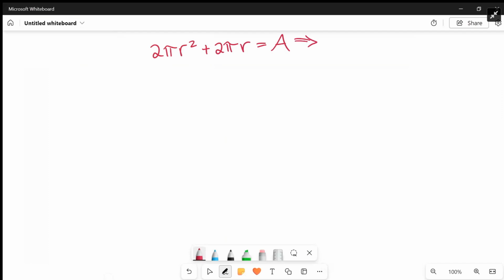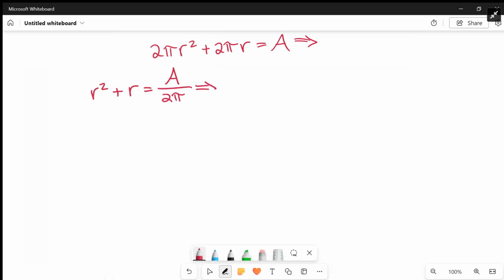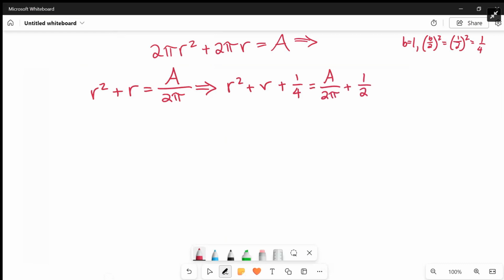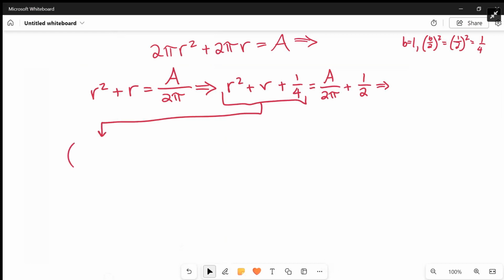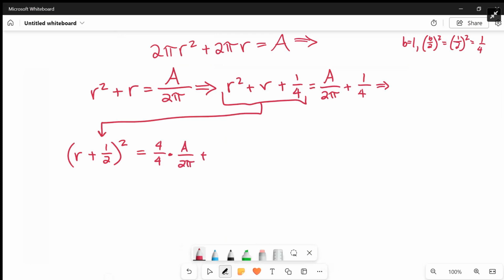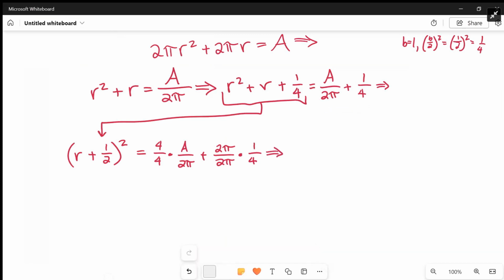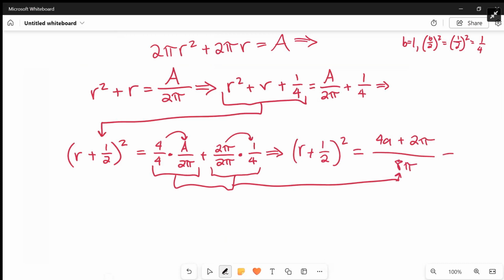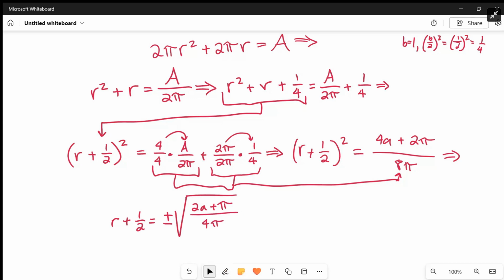Solve for "r" given "2πr^2+2πr=A"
Question: Solve for r when given A = 2πr^2+2πr
This is identical to solving for x in the standard form of a quadratic equation ax2+bx+c=0 only that in this case, a=2π, b=2π and c=A, and x=r. Consider substituting in these values and then solving. Your answer should be identical to the quadratic formula before substituting in the alternate values for a, b, c, and x respectively.

Answered By:

Connor B.
ACT/SAT Prep, AP Course/Test Tutor, Spanish, Portuguese, Italian